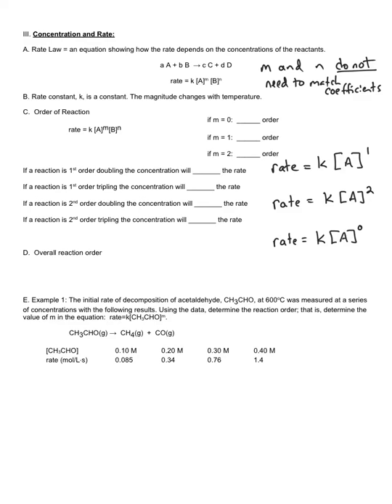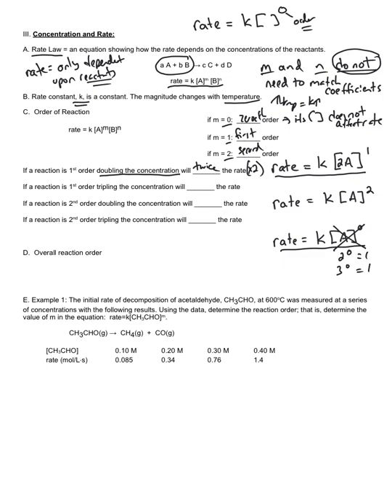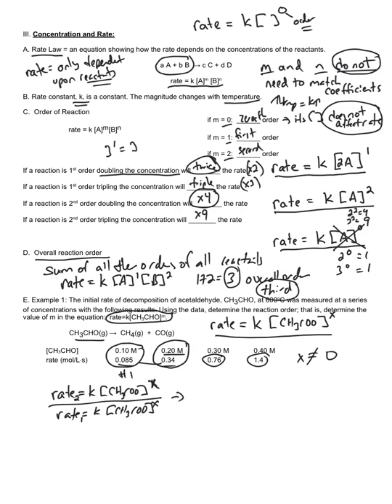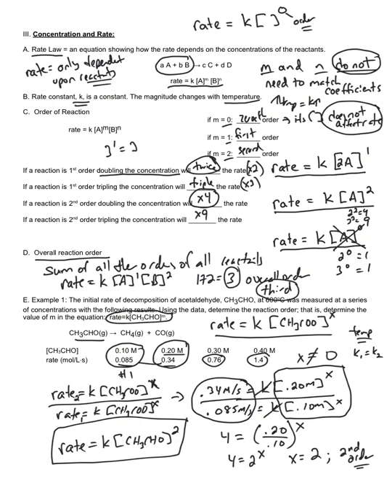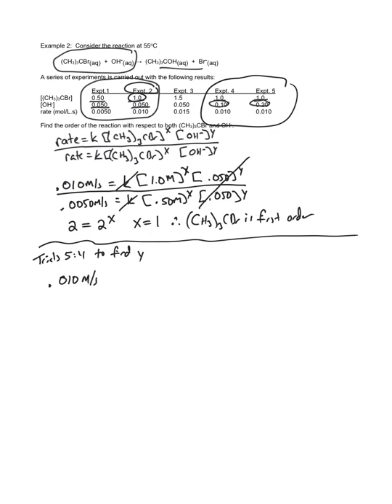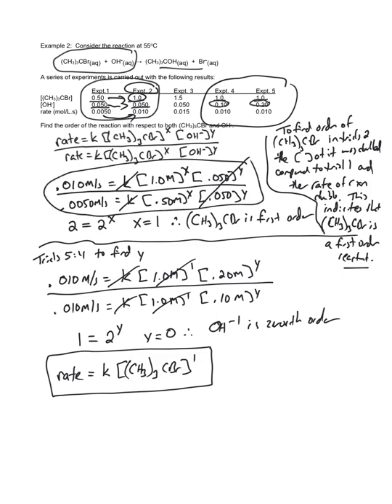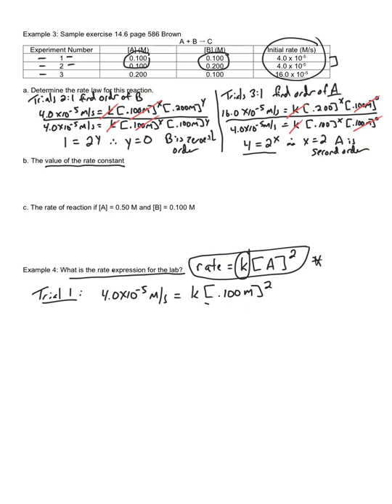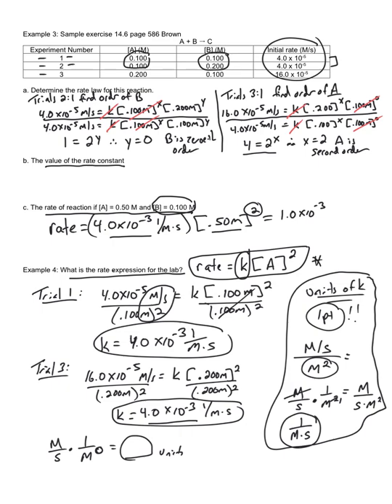Video Lecture Rate Laws